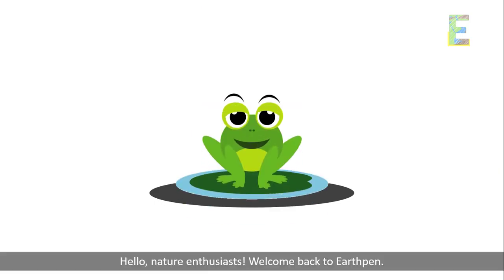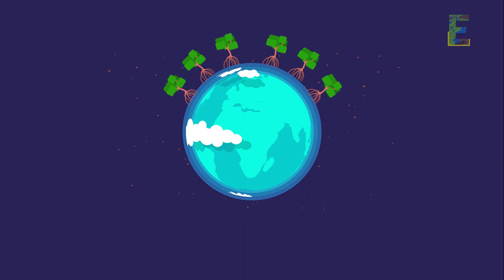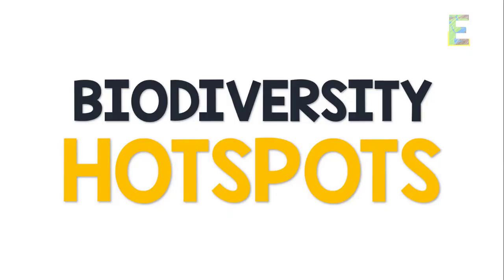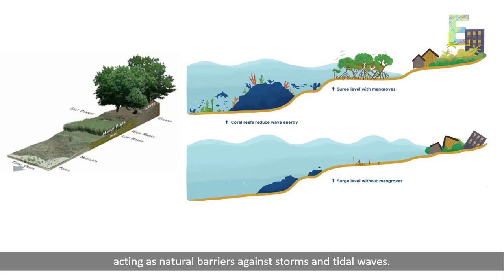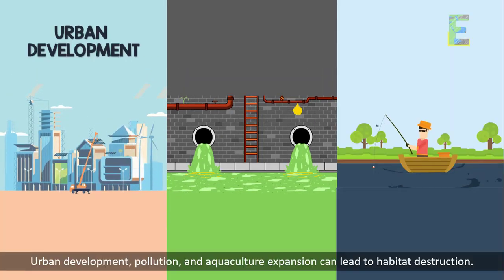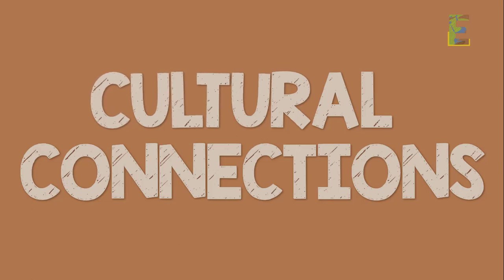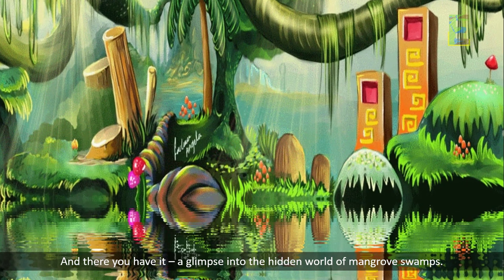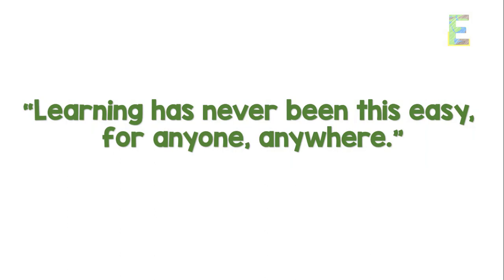Mangrove and Swamp | Animation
This video explains "Mangrove and Swamp" in a fun and easy way.